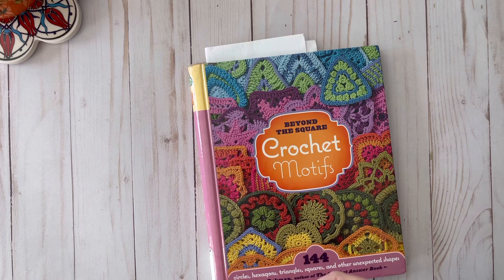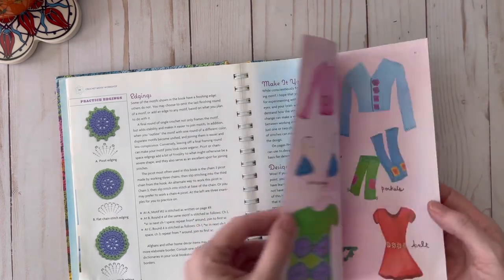CROCHET MOTIF IDEAS | How to Crochet a Motif | How to Use Crochet Motifs | Crochet Book Review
75 Floral Blocks to Crochet
Beyond The Square Crochet Motifs

~Lora

💌 HAPPY MAIL 📬
Crojo Corner
9200 Thiel St

8 pc. Pom Pom Maker Set

Embroidery Scissors

Thread Magic

Knit Blockers